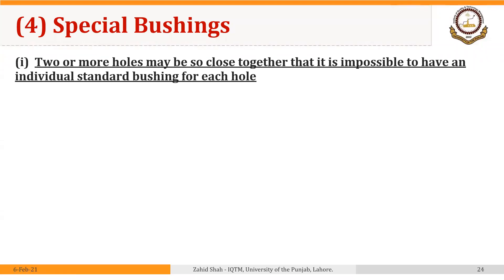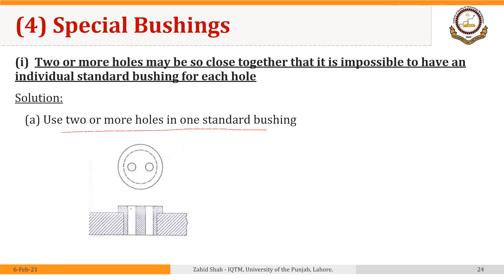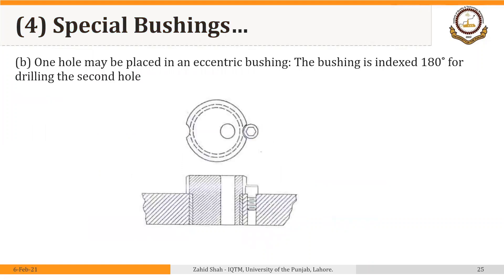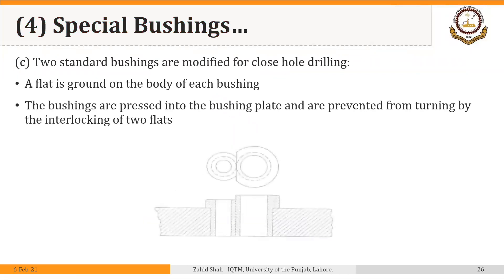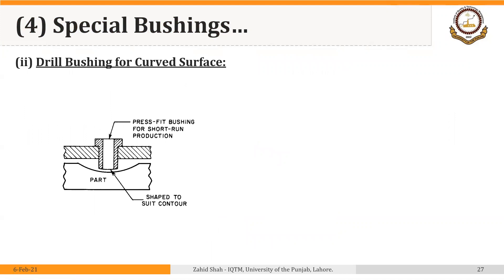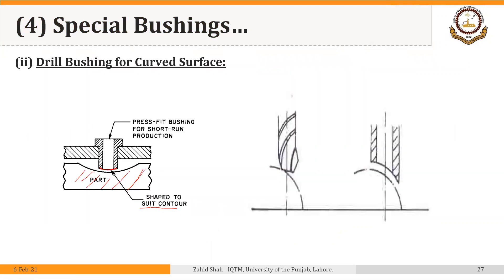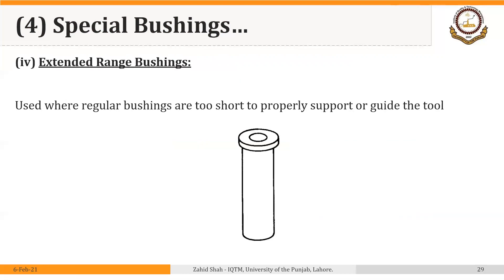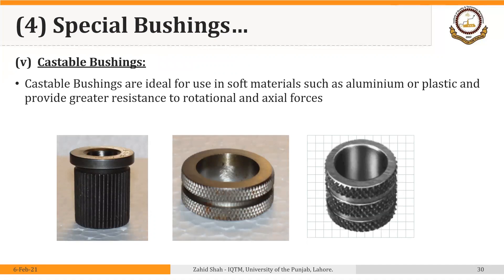01_04_P4 Special Bushings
Special bushings for use with drilling jigs.